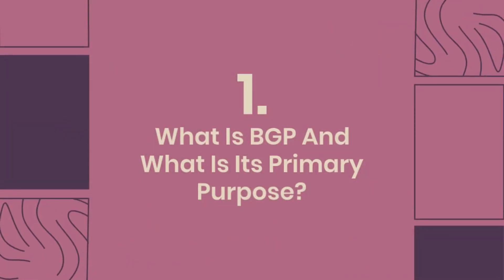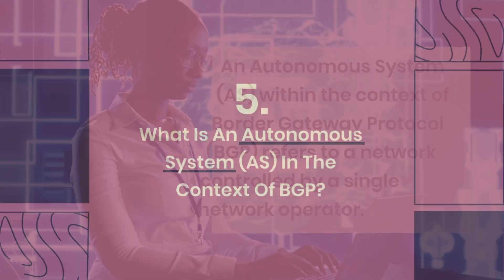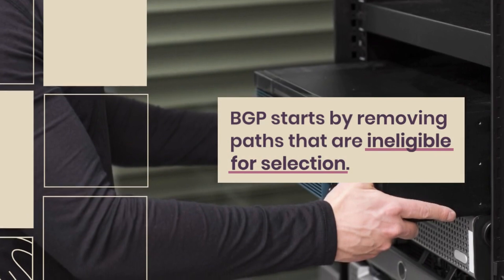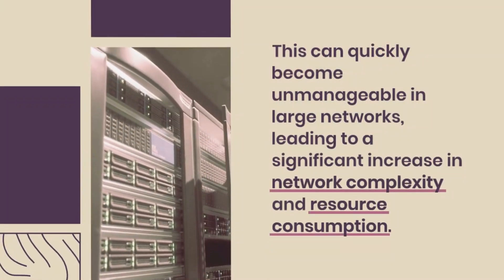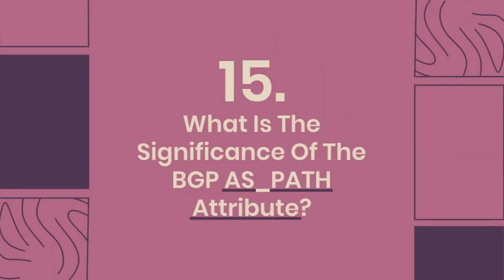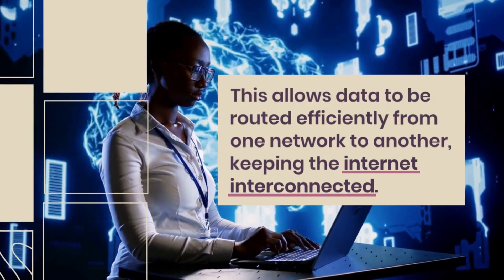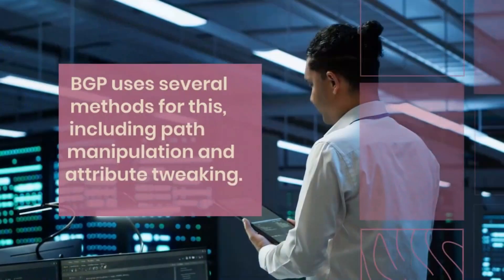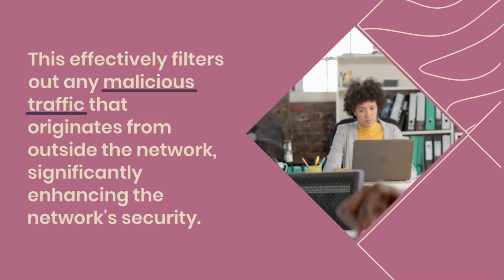Border Gateway Protocol BGP Interview Questions and Answers for 2025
In this video, we dive deep into the most common BGP (Border Gateway Protocol) interview questions and answers that you may encounter during your networking job interview. Whether you're a beginner or an experienced professional, this guide will help you understand the fundamentals and advanced concepts of BGP, along with detailed explanations of real-world scenarios.

🔹 Topics Covered:
- What is BGP and why is it important in networking?
- The difference between iBGP and eBGP
- BGP Attributes and Path Selection
- BGP Route Advertisement and Filtering
- BGP Troubleshooting Techniques
- Common BGP interview questions and how to answer them

This video is perfect for anyone preparing for interviews related to networking roles such as network engineers, system administrators, or cloud network professionals.

1. What Is BGP And What Is Its Primary Purpose?
2. Can Routers On Different Subnets Become BGP Neighbors?
3. What Are The Main Features Of BGP?
4. Explain The Difference Between EBGP And IBGP.
5. What Is An Autonomous System (AS) In The Context Of BGP?
6. How Does BGP Establish A Session Between Peers?
7. What Are The BGP Path Attributes And How Are They Used?
8. Explain The BGP Decision Process For Selecting The Best Path.
9. What Is The Purpose Of The BGP MED Attribute?
10. How Does The BGP Local Preference Attribute Work?
11. What Is A BGP Route Reflector And Why Is It Used?
12. Explain The Concept Of BGP Communities.
13. What Is BGP Route Dampening And When Is It Used?
14. How Does BGP Handle Loop Prevention?
15. What Is The Significance Of The BGP AS_PATH Attribute?
16. Explain The BGP NEXT_HOP Attribute And Its Importance.
17. What Is BGP Confederations And When Would You Use Them?
18. How Does BGP Contribute To Internet Peering Arrangements?
19. What Are Some Common Challenges in BGP Peering and How Can They Be Mitigated?
20. Explain The Concept Of BGP Route Aggregation.
21. What Is BGP Route Filtering And How Is It Implemented?
22. How Does BGP Handle Traffic Engineering in Network?
23. What Is The Purpose Of BGP Timers And What Are The Different Types?
24. Explain The Concept Of BGP Split Horizon.
25. What Is BGP TTL Security And How Does It Enhance Network Security?